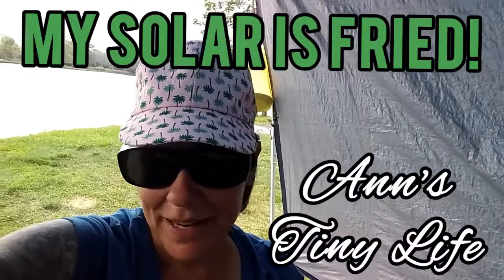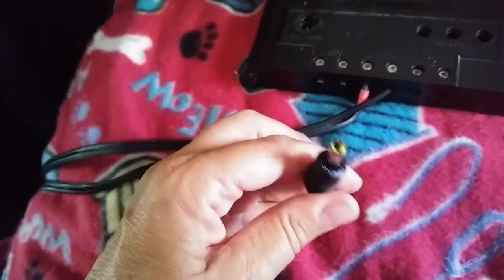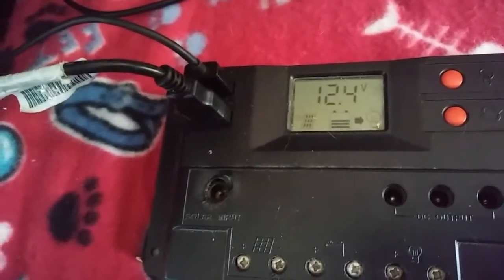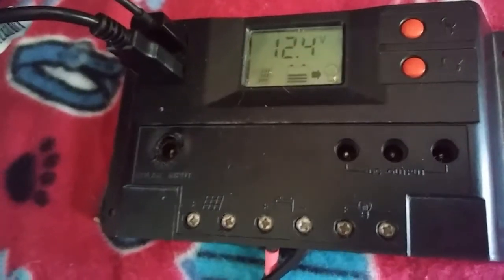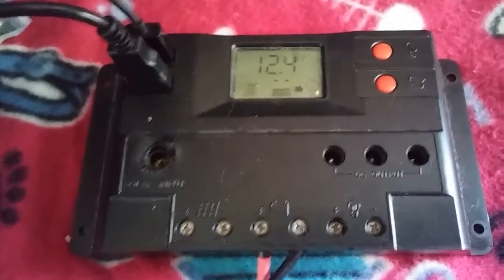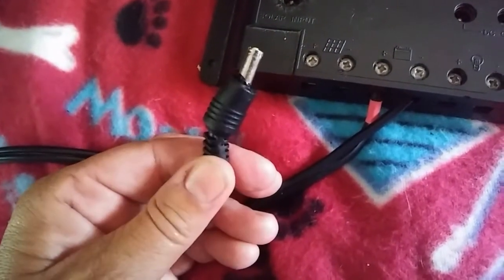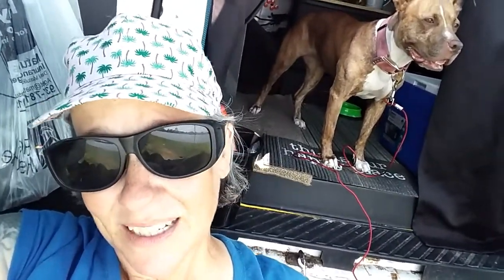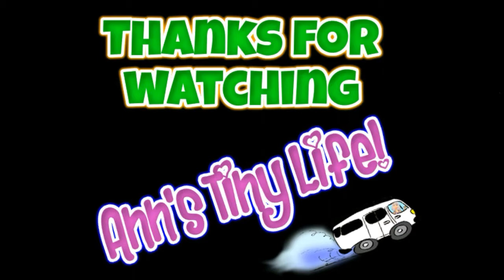My Solar is FRIED! - Ann's Tiny Life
Buy cheap stuff. Get cheap results.